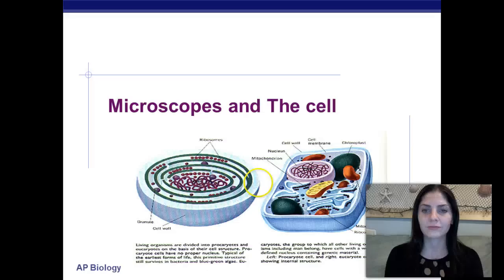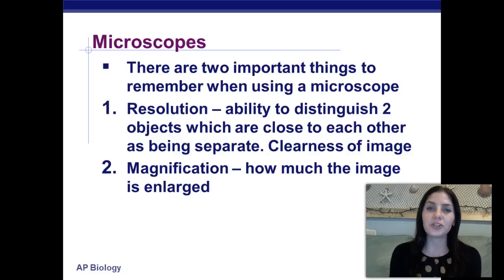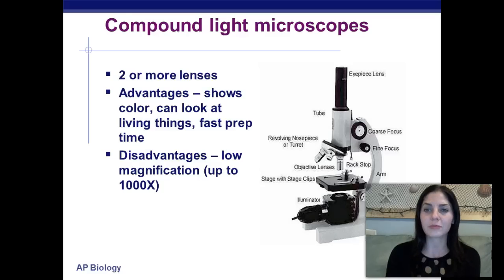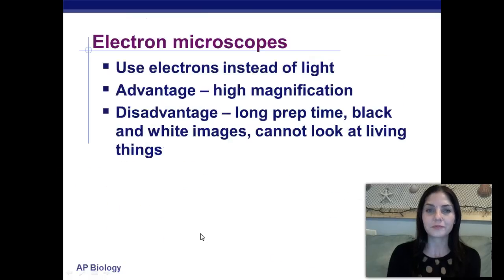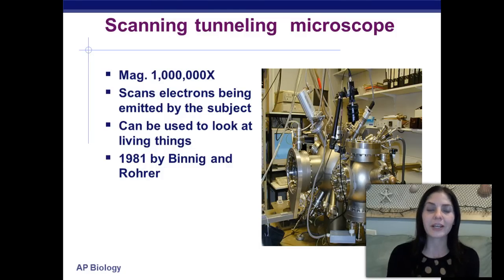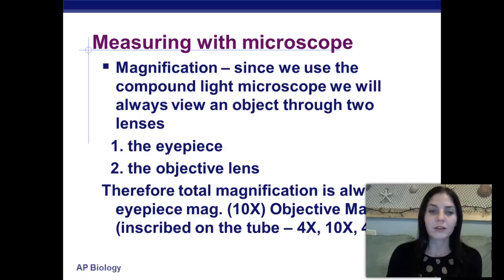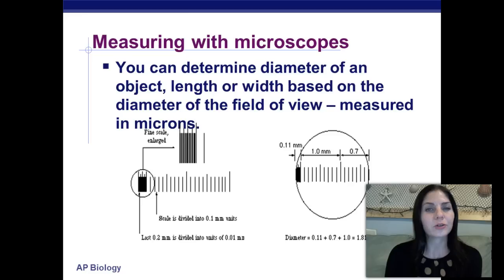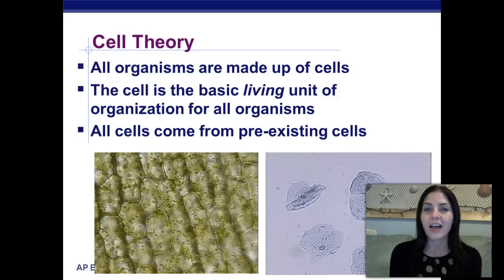Microscopes and Cells part 1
Microscopes and the cell